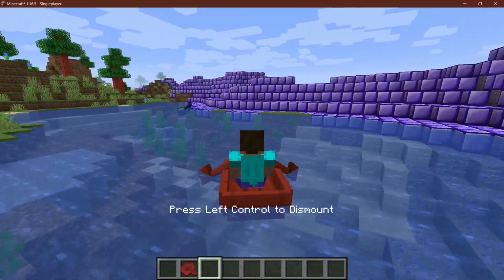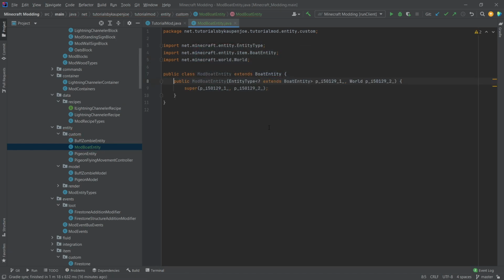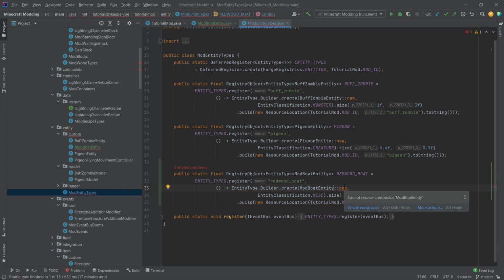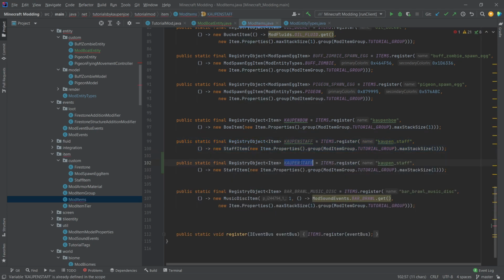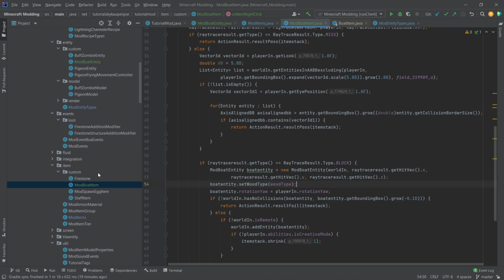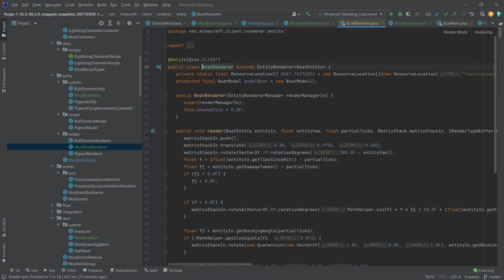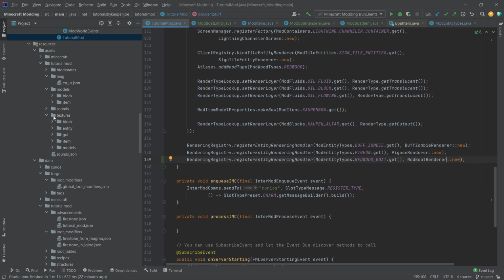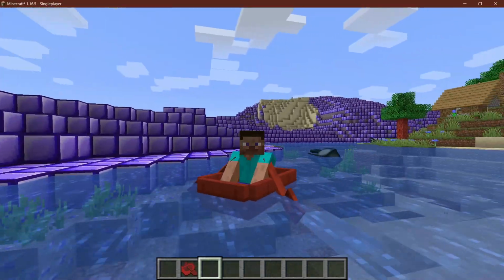Add CUSTOM BOATS to Minecraft 1.16.5 | Forge 1.16.5 Modding #49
In this Minecraft Modding Tutorial, we are adding custom boats to Minecraft 1.16.5 with Forge!

== TIMESTAMPS ==
0:00 Intro
0:36 Creating the Custom Boat Entity
1:32 Adding the Custom Boat Entity Type
3:00 Creating the Custom Boat Item and Class
4:51 Custom Boat Renderer
5:54 Adding the Boat Texture
6:52 Demonstration
7:10 Outro